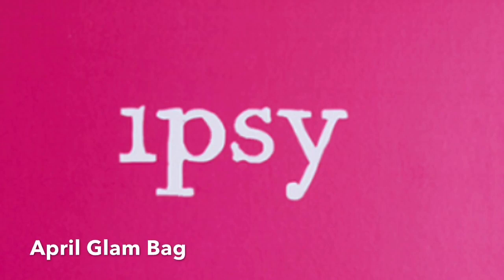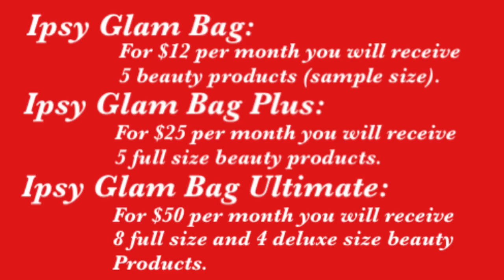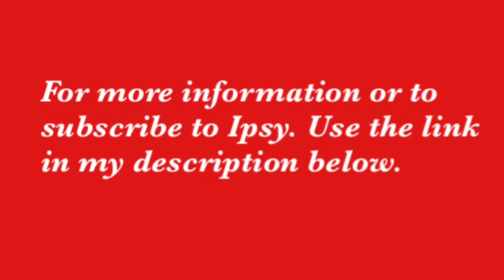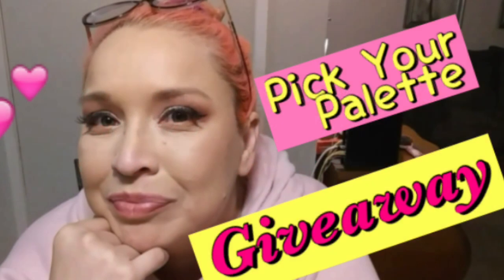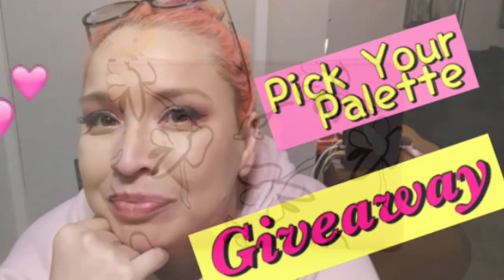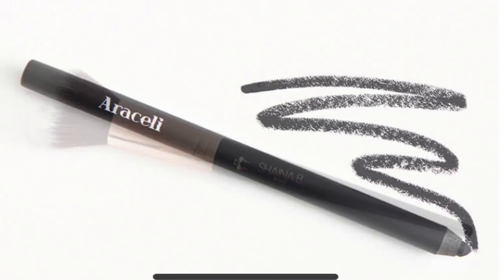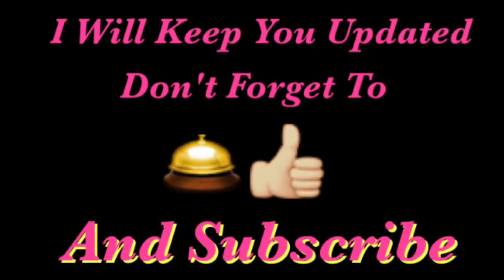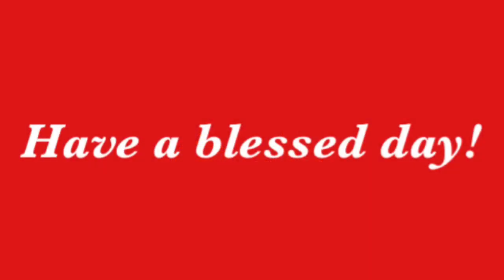Ipsy Glam Bag April Spoilers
Hey guys welcome back I have some spoilers for the Ipsy bags for the month of April 2020.

**some information found on subscription addiction, Instagram, boxycharm sneak peek, Boxycharm spoilers and from all my subscribers who are a great detectives.

To sign up for that FabFitFun and receive $10 off your first fabfitfun box go to

-I'm on Instagram  @beautywithkimberlyrose